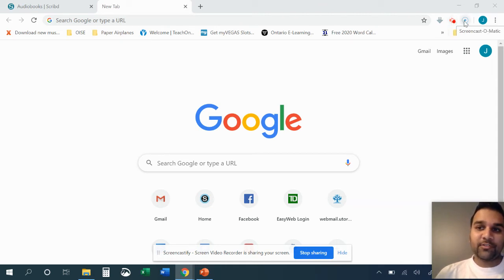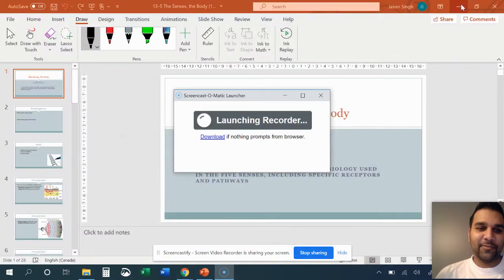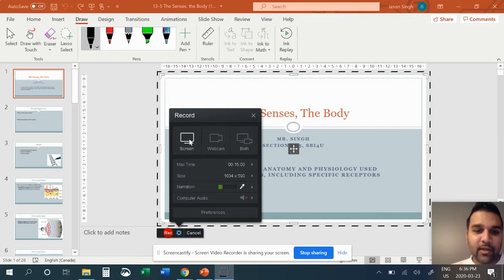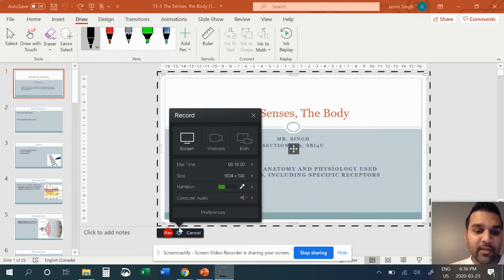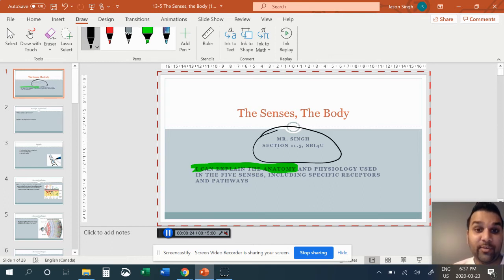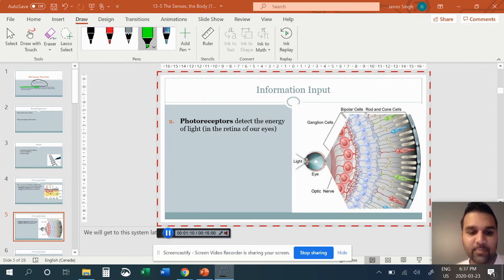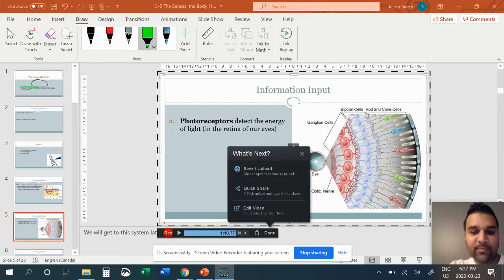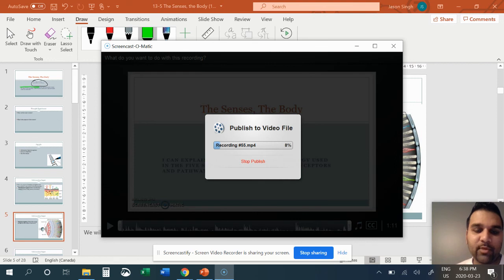Screen Cast O Matic Intro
This video explains the basics of beginning a Screen Cast-O-Matic recording of your desktop. Here I use PowerPoint as my lesson delivery method.